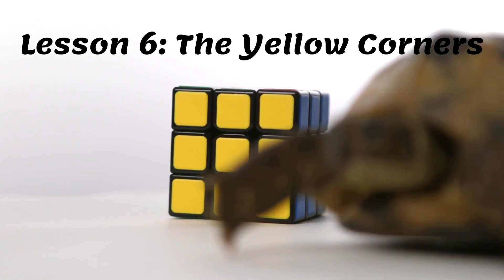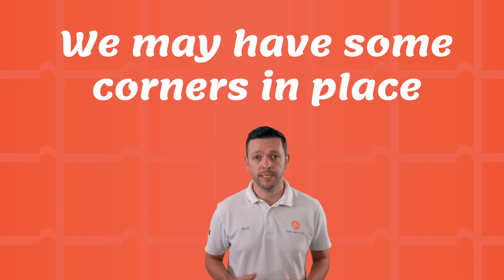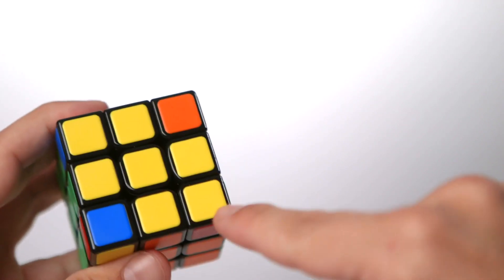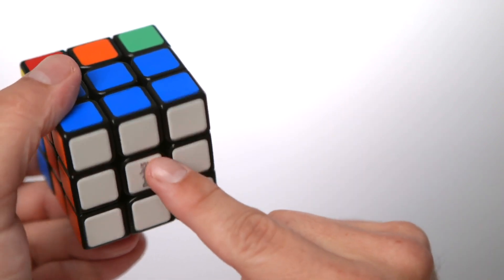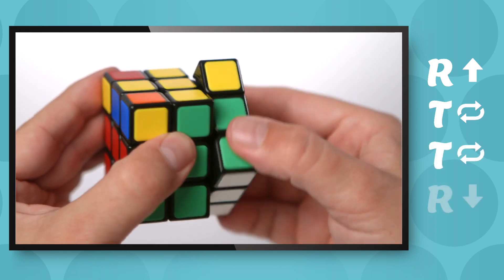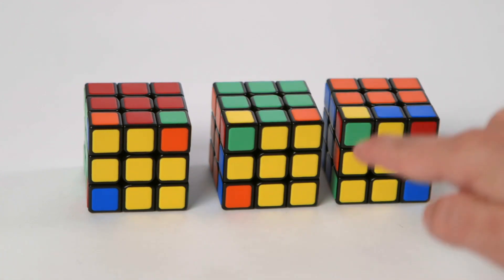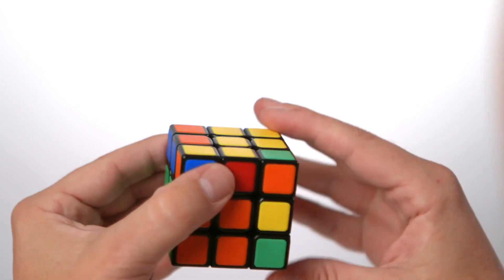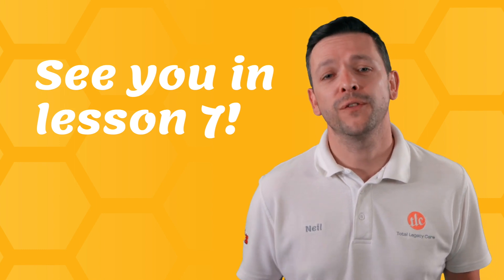Lesson 6 - How To Solve The Rubik's Cube in 8 Easy Steps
How to Solve the Rubik’s Cube in 8 Easy Steps - Lesson 6

We are passionate about teaching others to learn How to Solve the Rubik’s Cube due to the numerous benefits including, dexterity, hand-eye coordination, reduced anxiety, social inclusion and FUN!!!

This simple method will ALWAYS solve the Rubik’s Cube, there are quicker ways to solve the Cube – you can always go on to learn these once you are a pro at this method, if you want to improve your time! - we developed this method with those in Care Homes and Day Centres, groups with Learning Difficulties and groups with Autism.

We use the New Rubik’s Cube as it is great quality and smooth to move for those of all ages, you can purchase one

We would love your feedback and to know how you are getting on, so tag us on socials (@TotalLegacyCare) with your progress